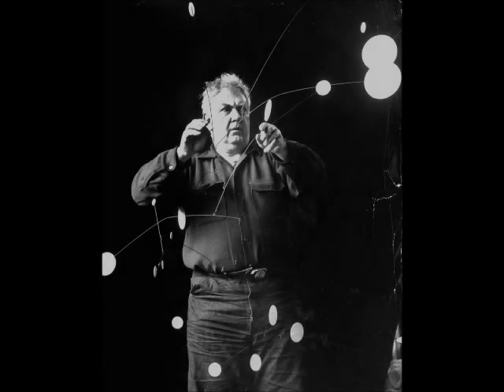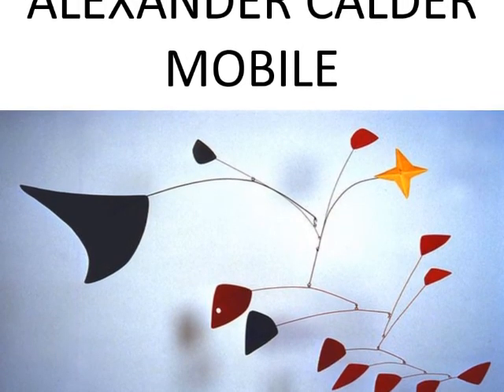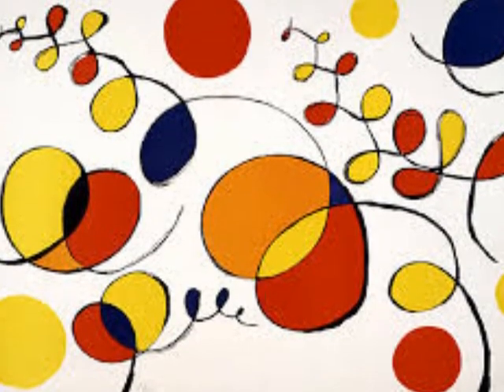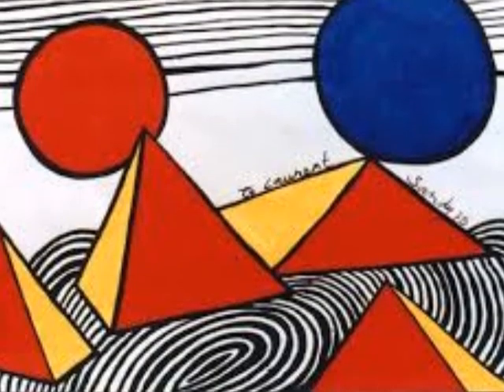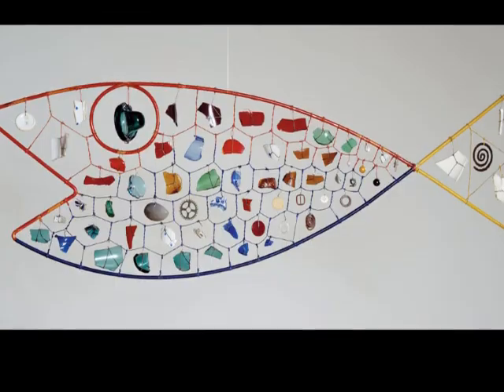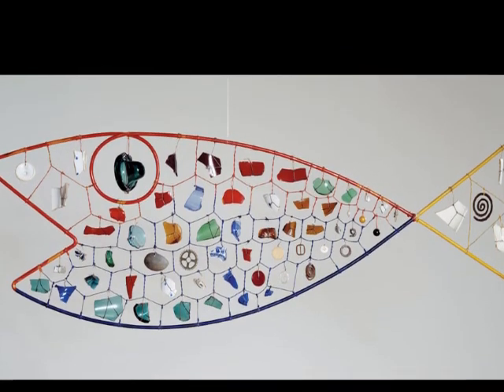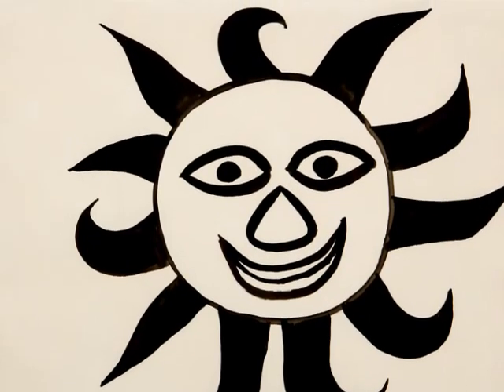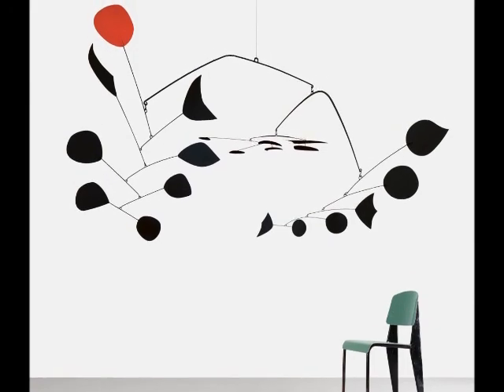Alexander Calder artist documentary by Adamari